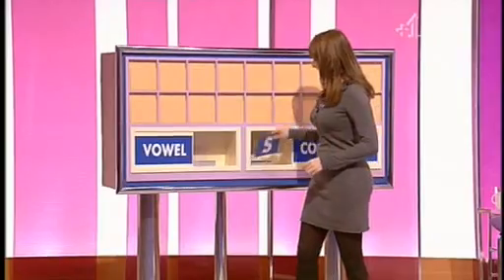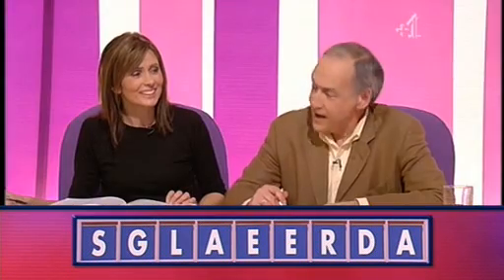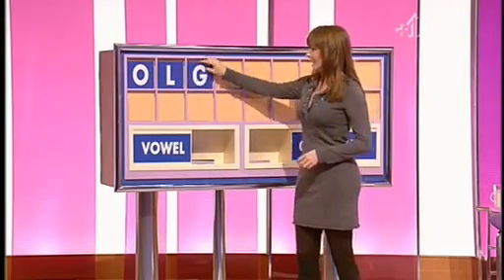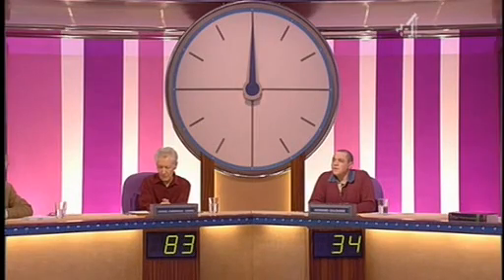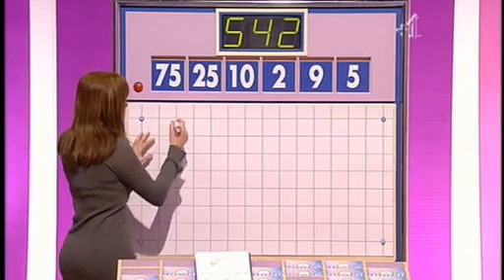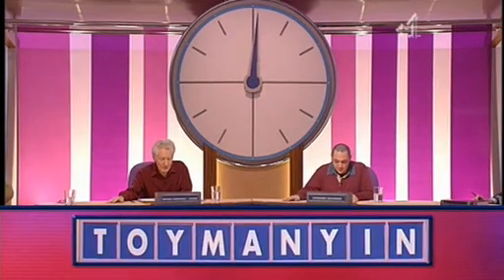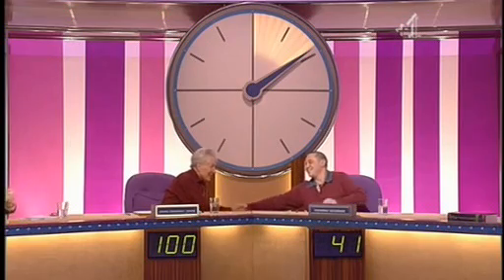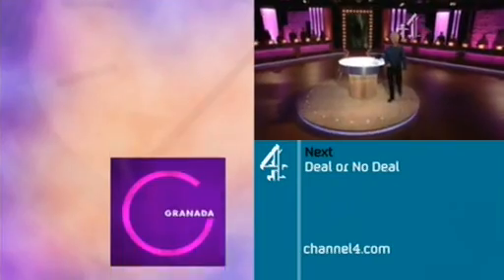Countdown - Series 58, Match 11 (16-01-08), Part 4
Match 11 of series 58, between Michael McDonald-Cooper (reigning champion with 6 wins, from Kirriemuir in Angus), against challenger Howard Salinger (from Hemel Hempstead in Hertfordshire).